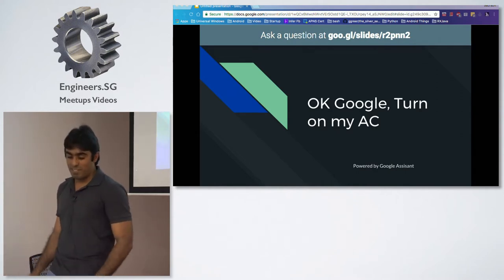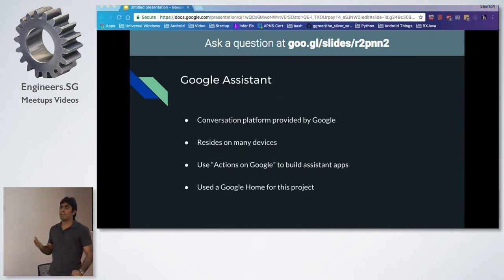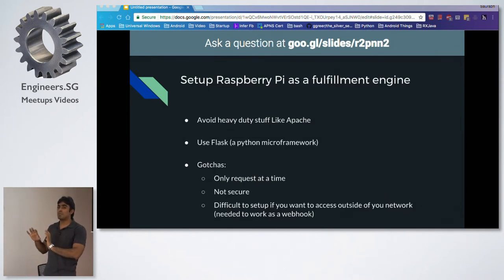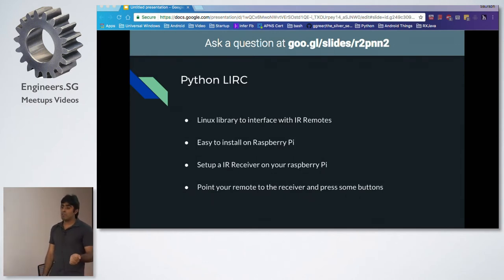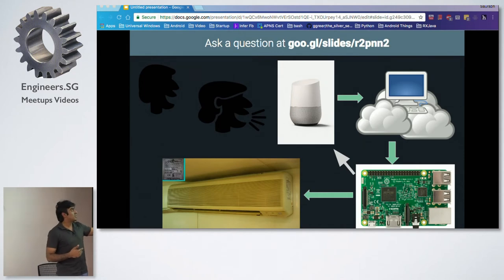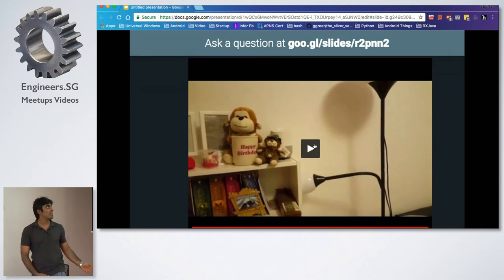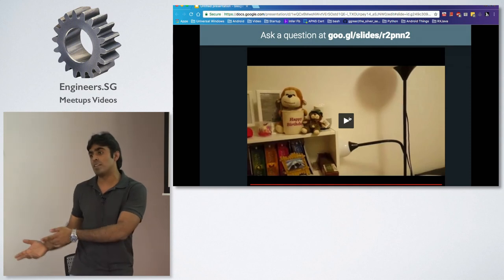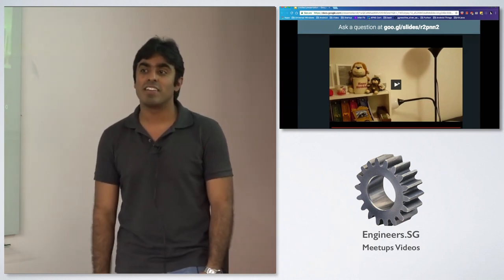Building with Google Home: Using Google Assistant to control your Aircon - SG Hack & Tell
Speaker: Saurabh Arora